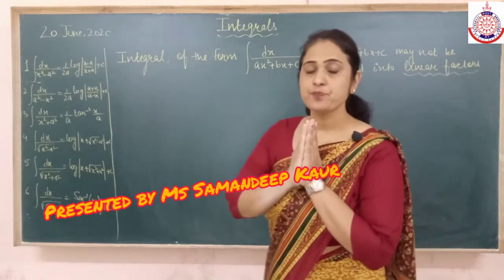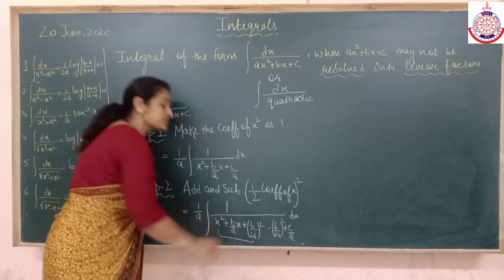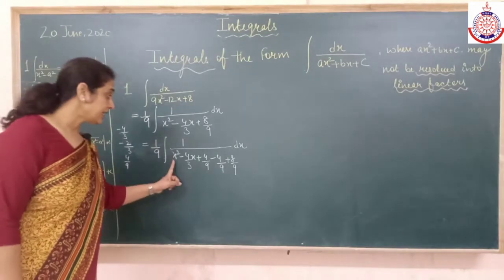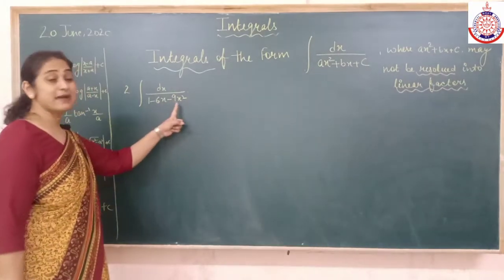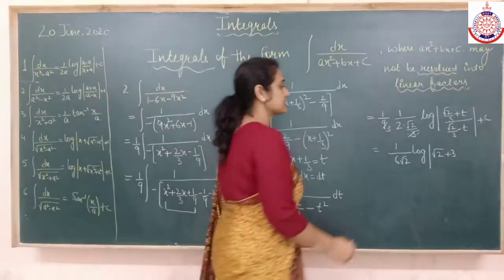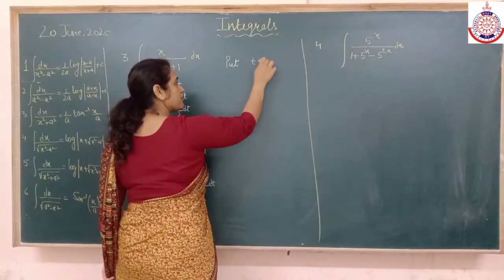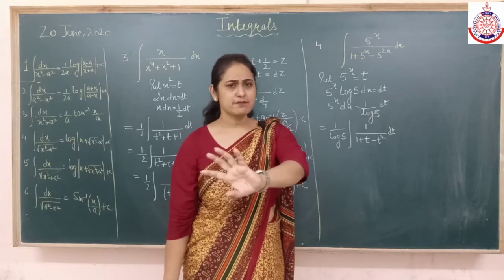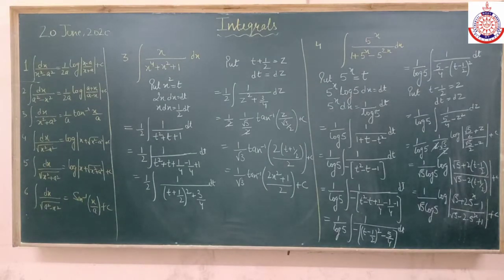Class Xll, Integrals, integrals of the form dx/quadratic